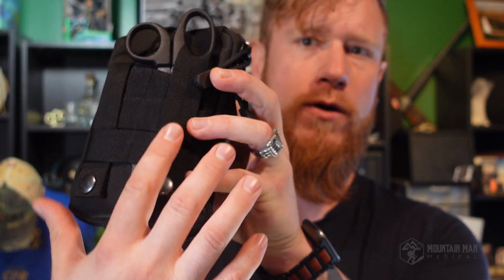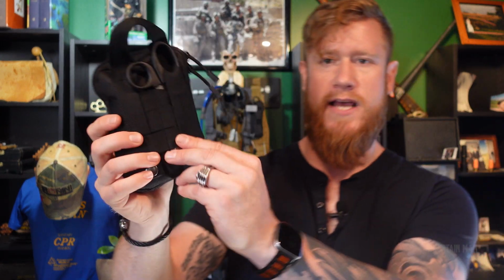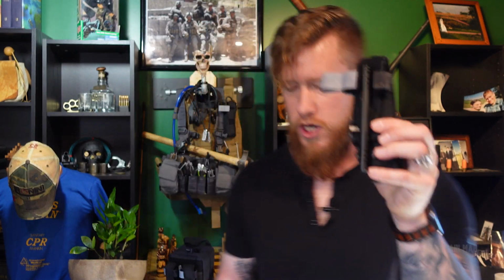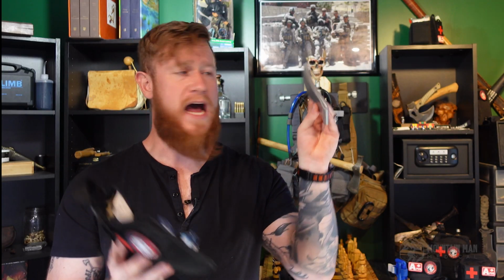The Tracker! An Outdoor Trauma Kit Review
Just released to Mountain Man Medical, the Tracker is designed with the outdoors in mind.

When you need to go light with only the essentials to save your life, the Tracker will be there on your belt when you need it.